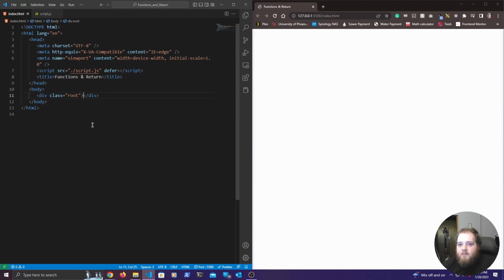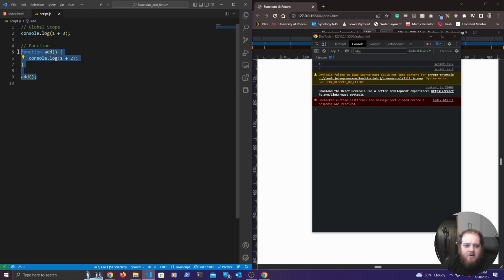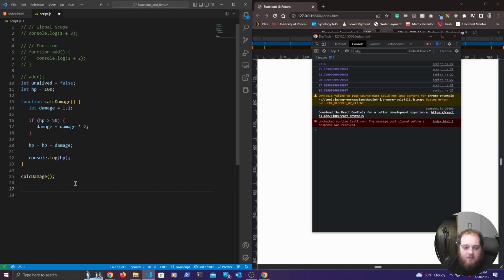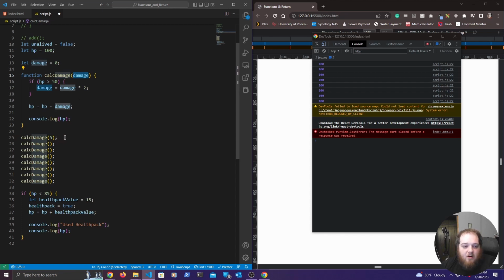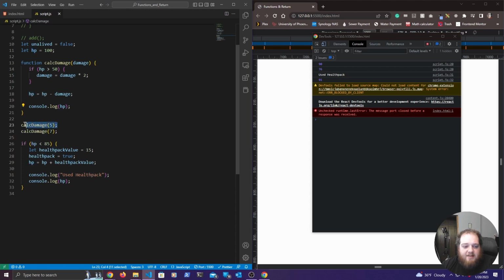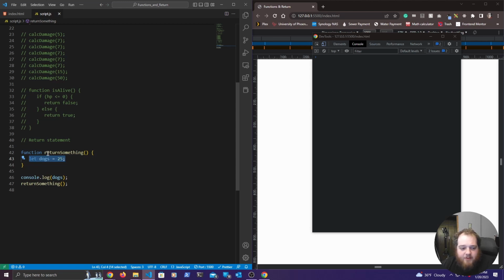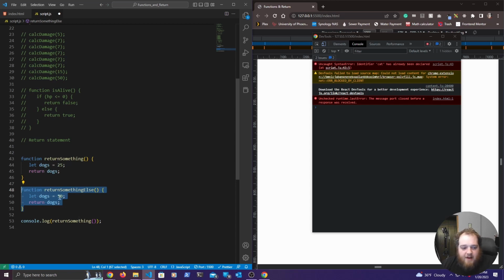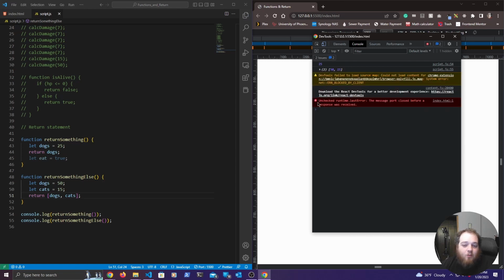JavaScript: Tutorial - What are functions and the return statement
JavaScript tutorial of what functions are and the return statement and why you should use them.